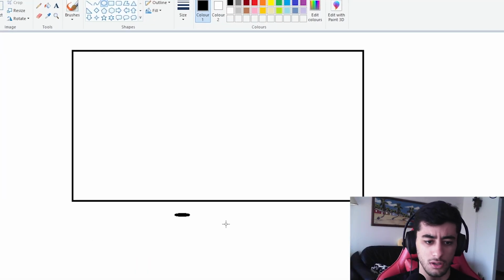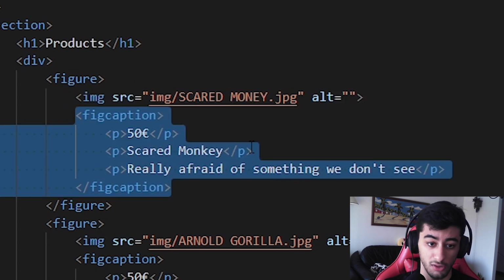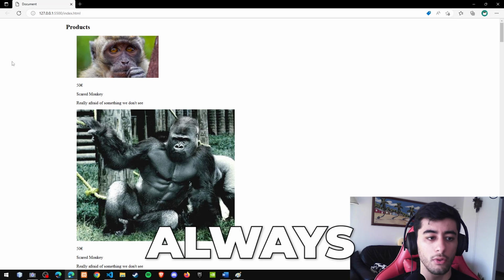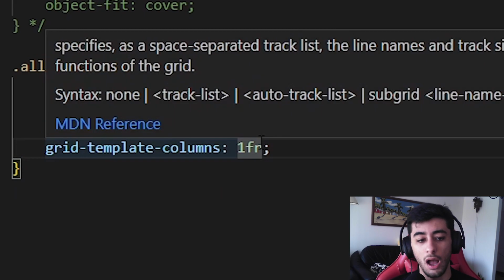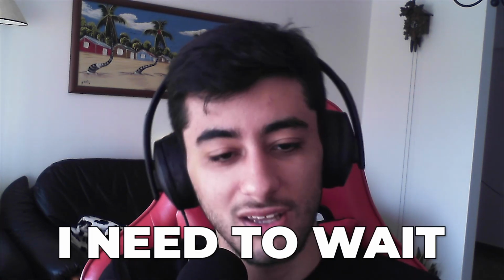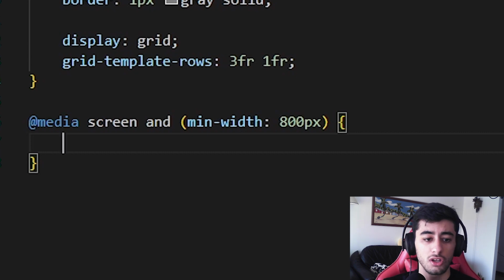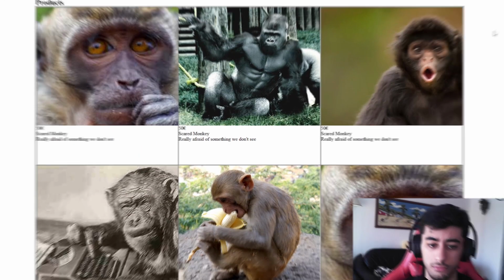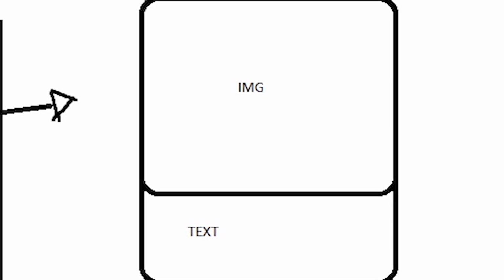Responsive Web Design with CSS Grid: A Practical Example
This video is your step-by-step guide to mastering responsive design with CSS Grid. We'll begin by visually planning our website layout, to give you a clear understanding of the end result. Next, we'll dive into the structure of the HTML and apply the classes to each container. From there, we'll move on to some quick CSS styling to add some visual appeal. But the real meat and potatoes of this tutorial is our in-depth look at the display grid and its most practical uses, including how to make it responsive.
You'll get hands-on experience with an exercise to build your own responsive layout using CSS Grid. And before the video ends, you'll learn the importance of proper spacing in grid design and how to achieve it. Whether you're a beginner or an experienced developer, this video has everything you need to confidently create responsive and flexible designs with CSS Grid.

00:00 - Introduction
00:27 - Website Blueprint
01:51 - HTML (Classes)
05:14 - CSS (Styling)
07:29 - CSS (Grid Display)
12:09 - Media Query
15:01 - Basic Spacing Reset and Grid Gap
17:56 - Conclusion